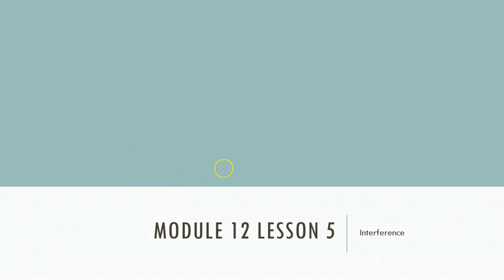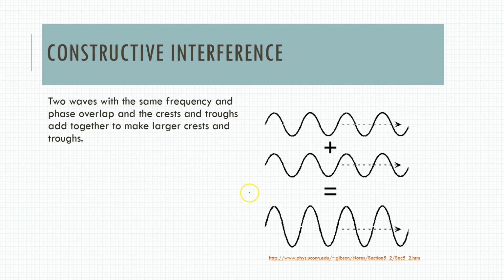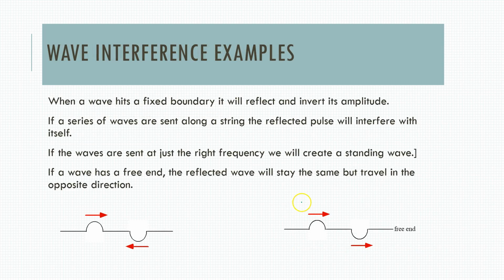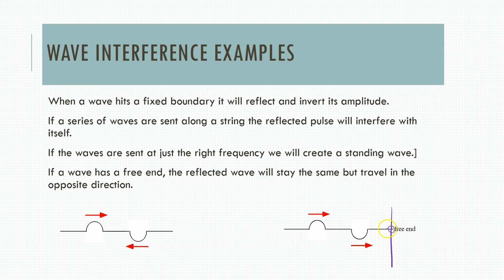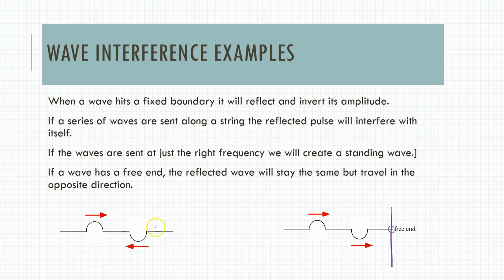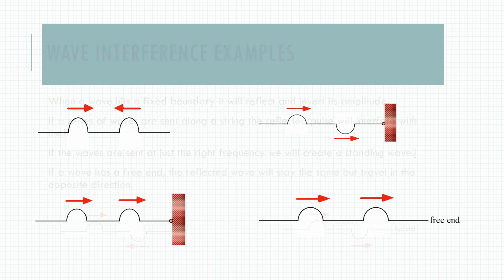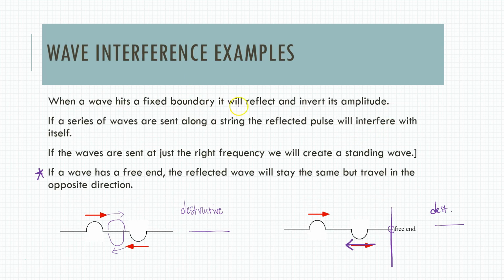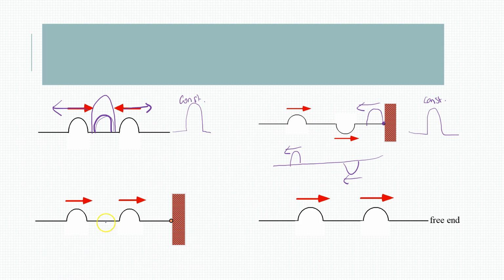M12L5 - Interference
This video is adapted from Matt Trask's physics packets. It is a basic description about wave interference.